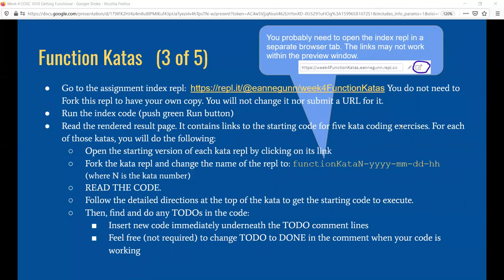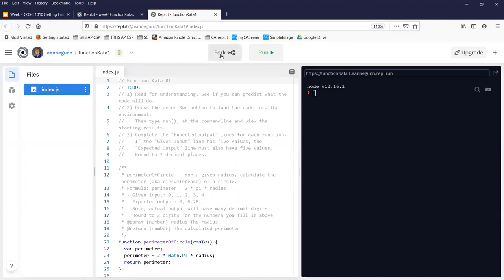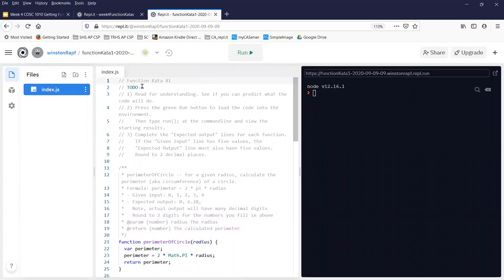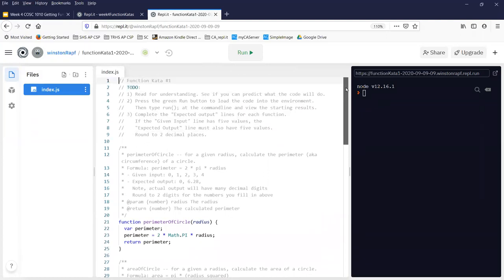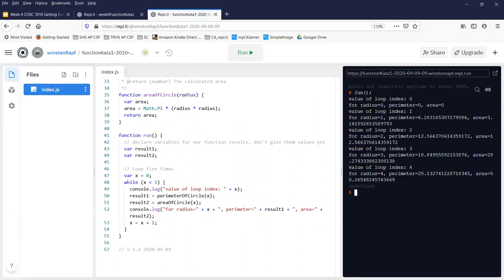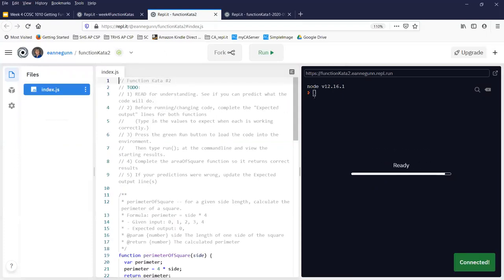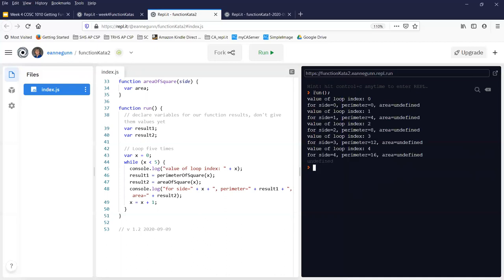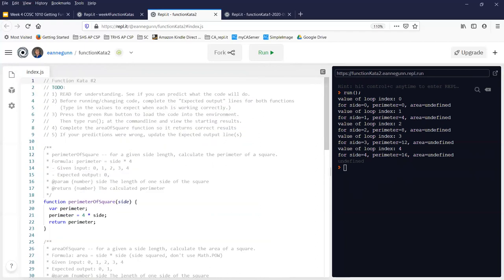Getting Started with the Week4 Function Katas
My cat, Winston, and I cooperate on walking you through how to get started on the Week 4 Function Kata exercises. We demonstrate one simple mistake that could really confuse you but is easy to avoid.

Be sure to press the Run button before you try to run the code the first time and AFTER every change.